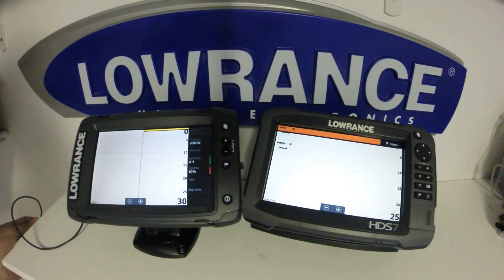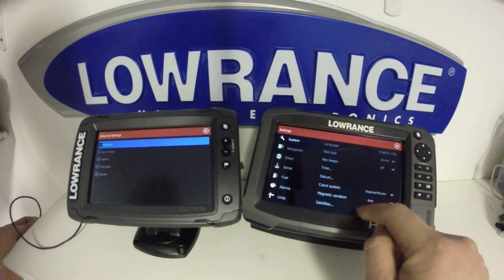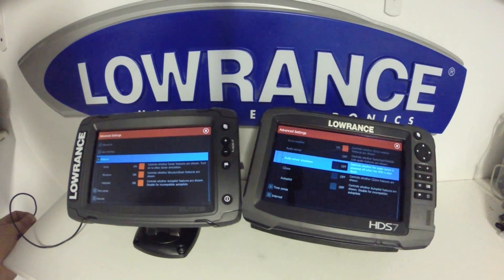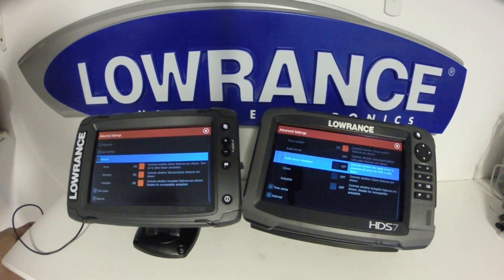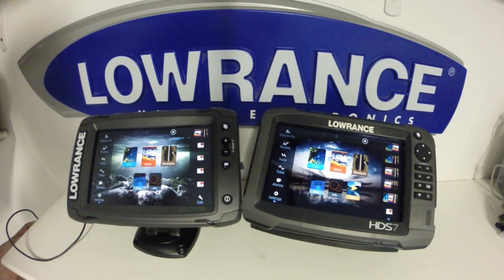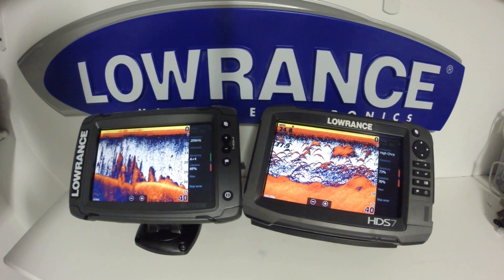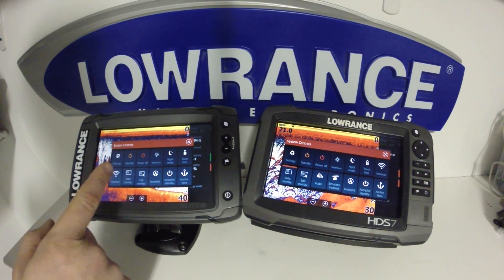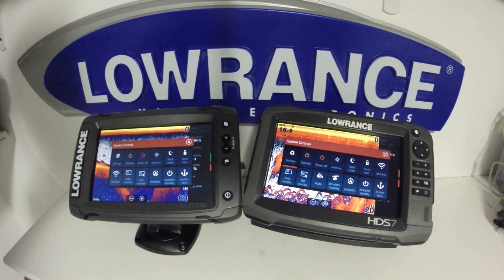Elite Ti vs HDS Gen 3 Pt 2 Software Comparison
We compare at the differences (or better said, the similarities) between the Lowrance Elite 7 Ti and HDS 7 Gen 3 units. Aside from the software additions to allow for the features the Ethernet port on the HDS unit provides, the units are almost identical.